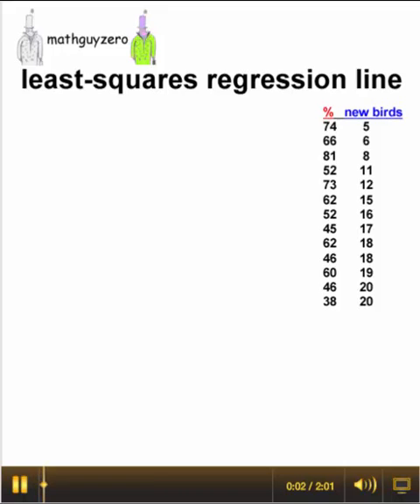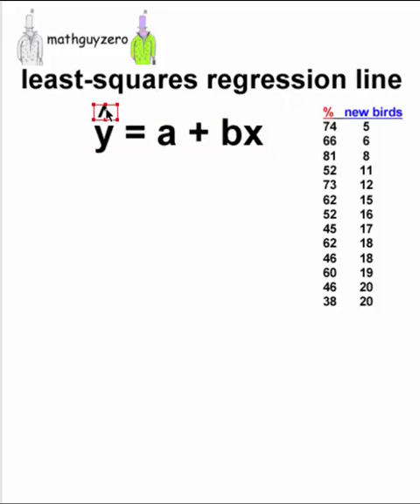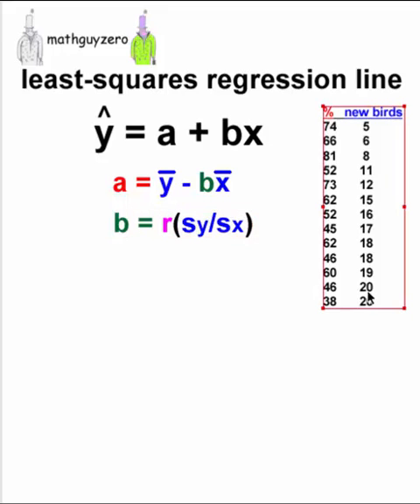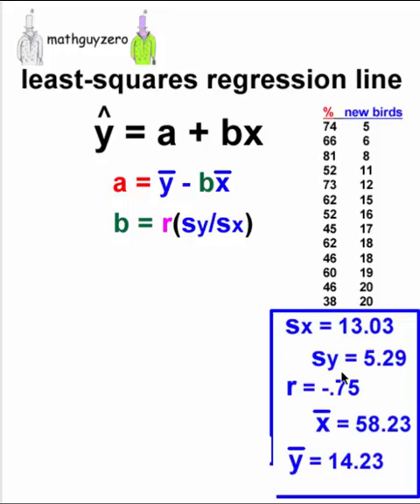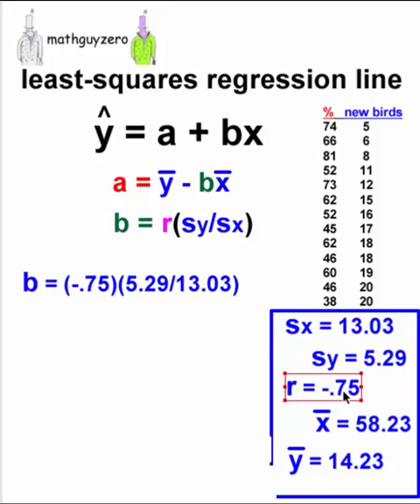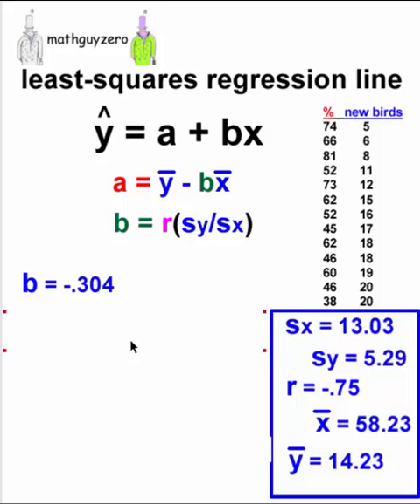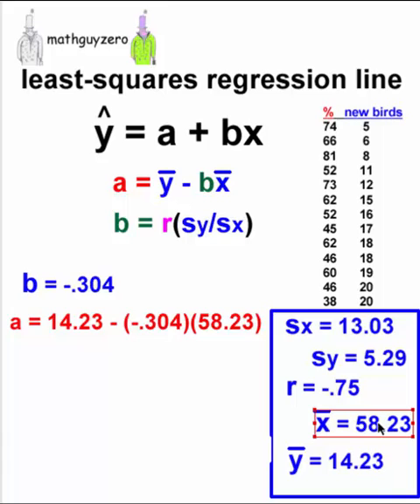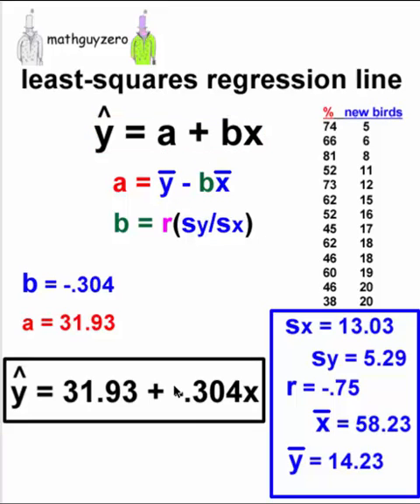Least squares regression line by hand